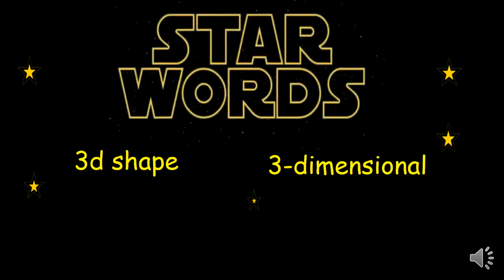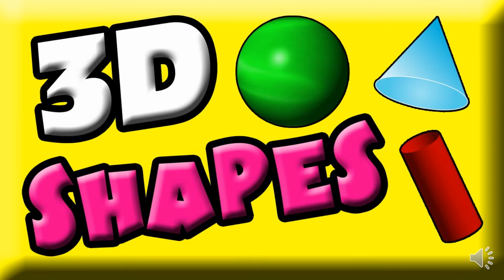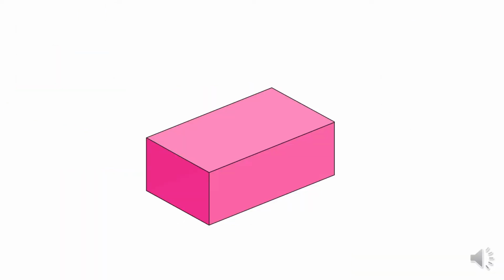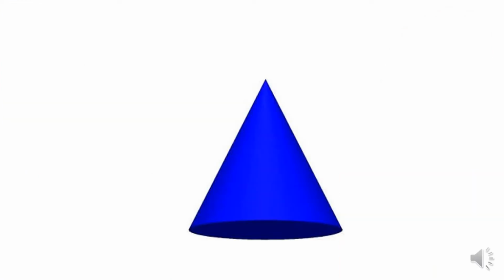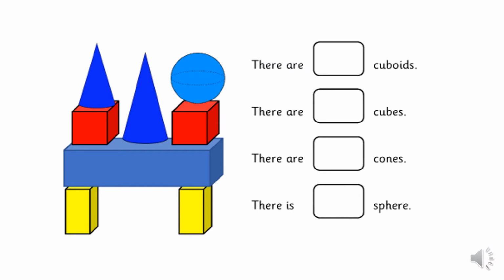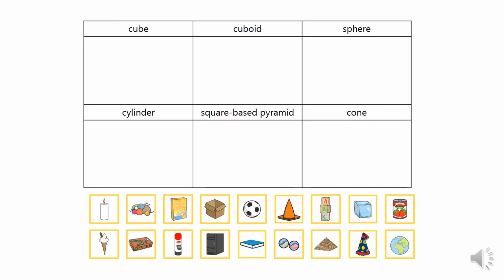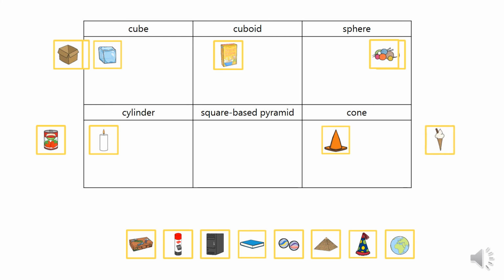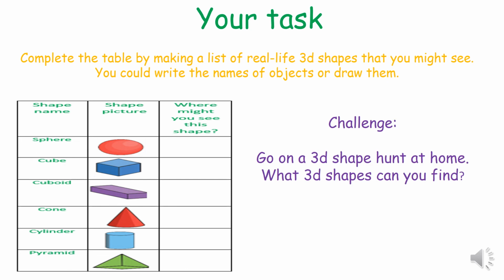Year 2, Maths 01.03.21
Today we are identifying and naming 3d shapes.